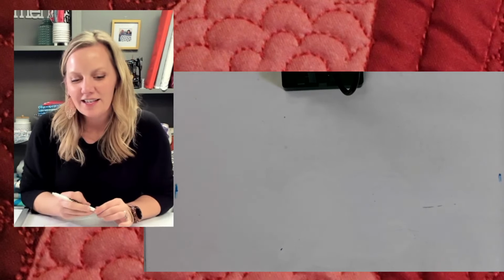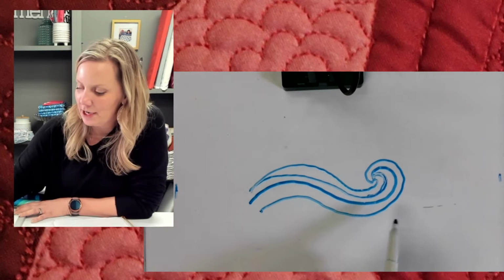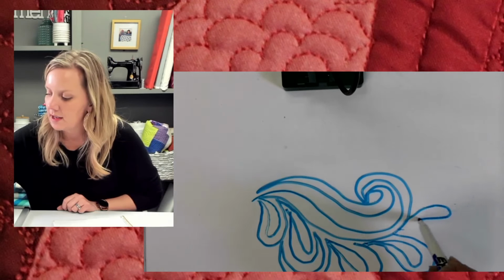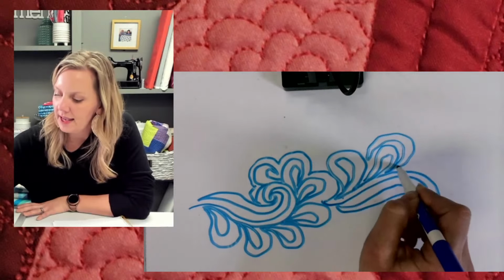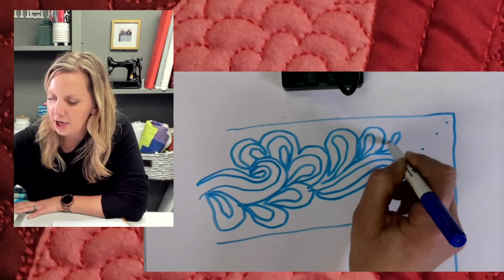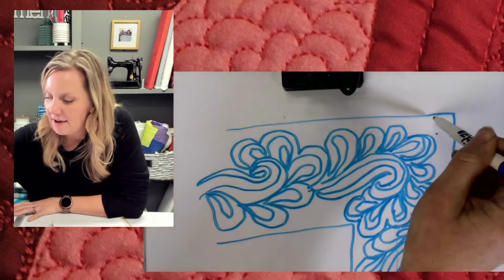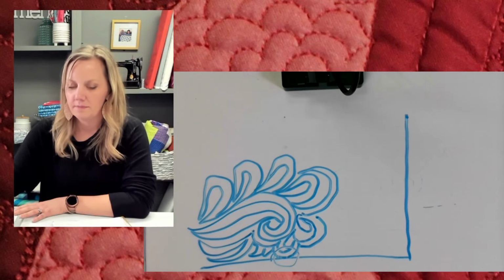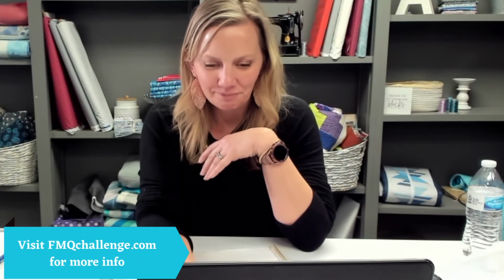Machine Quilting Paisley Feathers | Live Chat with Angela Walters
Join me for a live chat, I'll share tips for machine quilting the paisley feather plus I will answer your questions live!

Click here for quilting diagrams and info about the Free-motion quilting along challenge

For more information about the Flora & Foliage Free-motion Challenge Quilting Along,